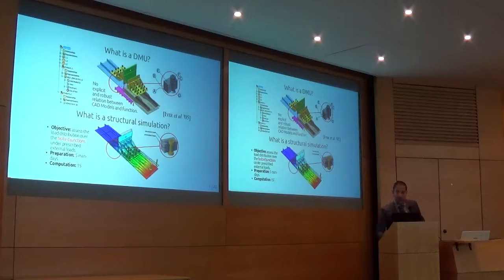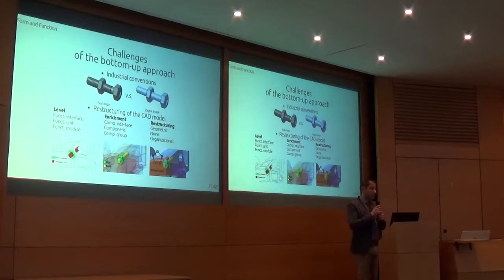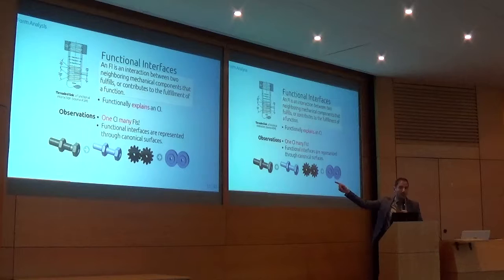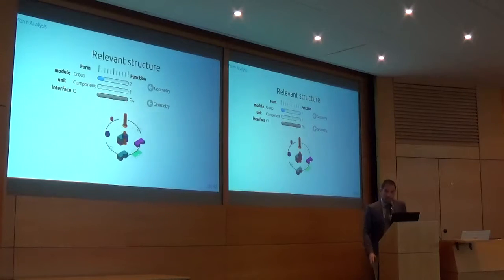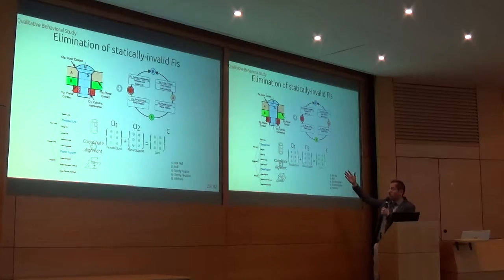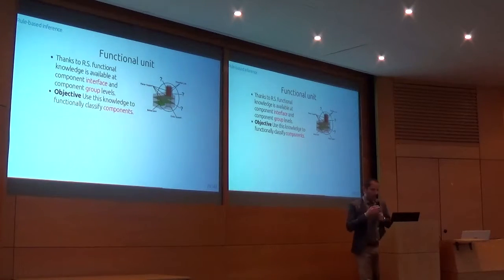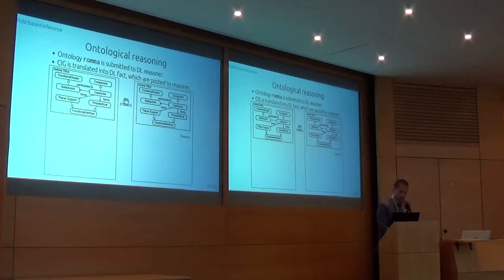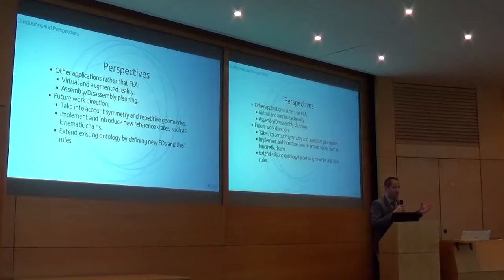Enriching Geometric Models with Functional Knowledge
Ahmad Shahwan's PhD defense.